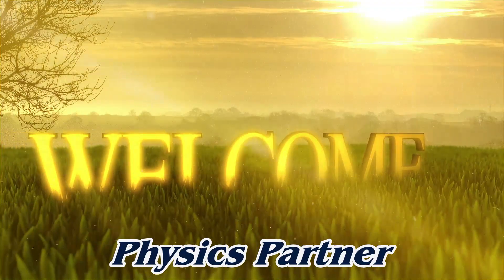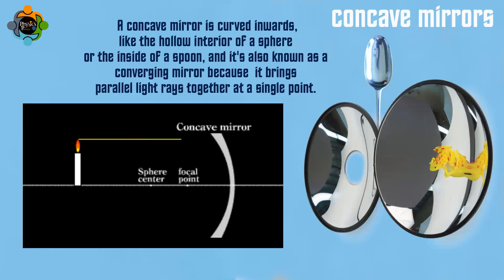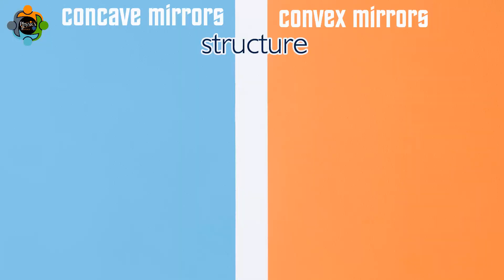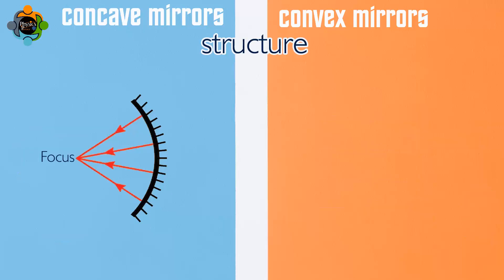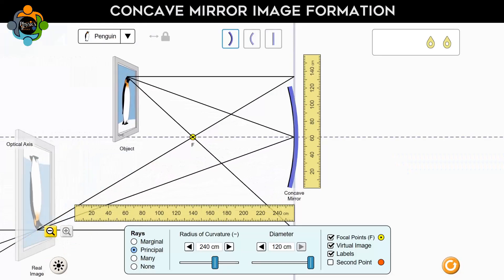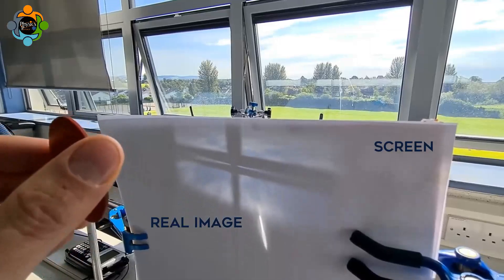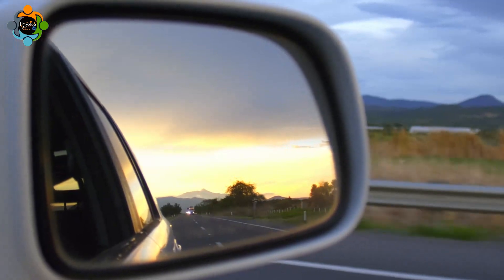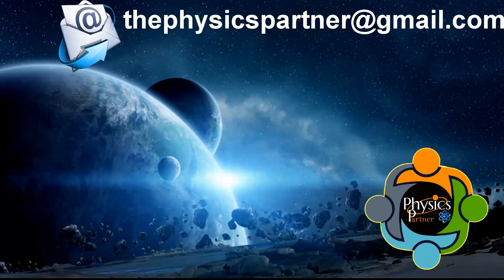Difference between Convex and concave mirrors